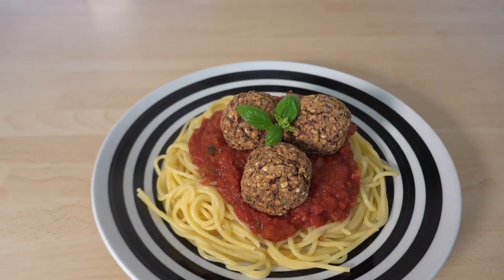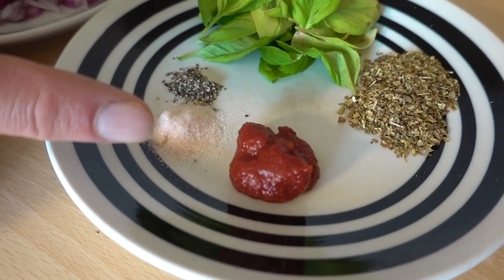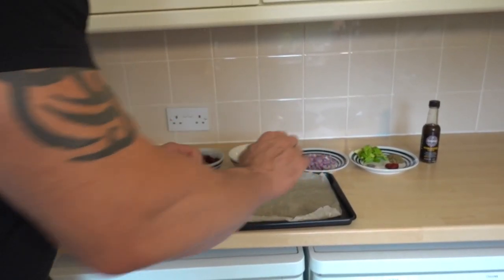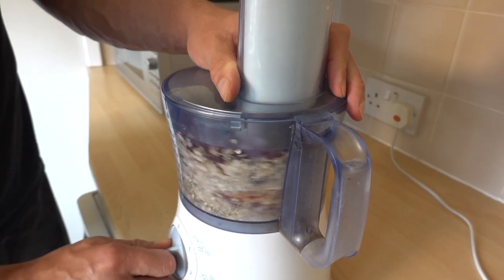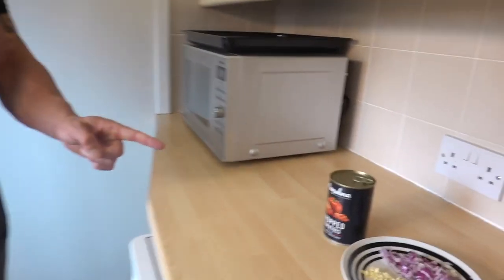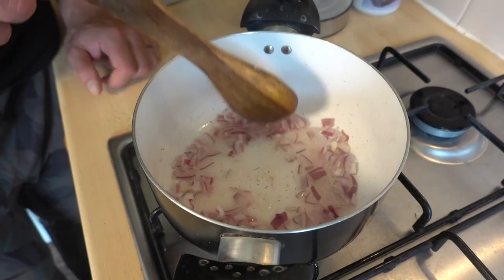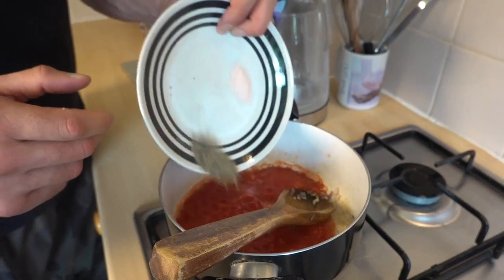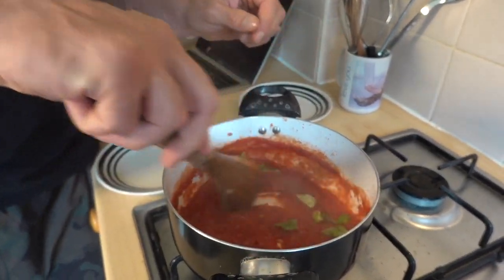Vegan Meatballs w/Marinara Sauce | WFPB Recipe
Possibly our most delicious recipe to date. What do YOU think...?

VEGAN FILTER browser plug-in for online supermarket shopping (UK only)

Hi, I'm Paul Kerton - former Personal Trainer and Nutritionist.  Welcome to the official Hench Herbivore YouTube channel!

On this channel, you’ll find a variety of vegan videos to entertain, train and educate you, including responses, full day of eating, vlogs, food hauls and more. Plus I livestream Mondays, Wednesdays and Fridays at 6pm BST

If you'd like to develop the body of your dreams or have optimal health, without harming the animals or our beautiful planet I'd love to have you become part of the Hench Herbivore community.

Hit the SUBSCRIBE button and click the BELL ICON so that you are notified of new videos and livestreams and for instant updates, follow me on all my social media accounts below.

*** Bio ***